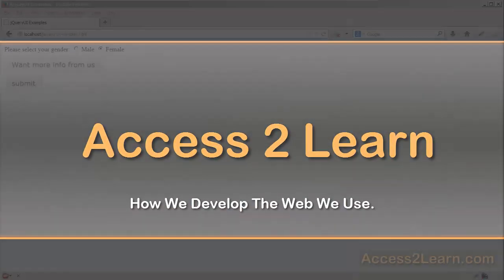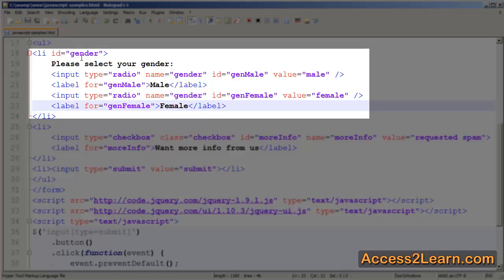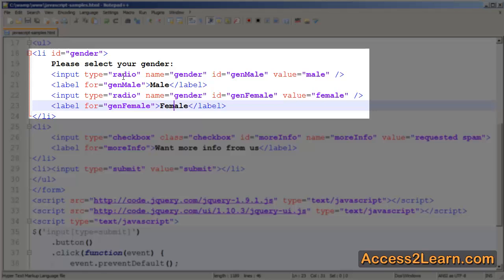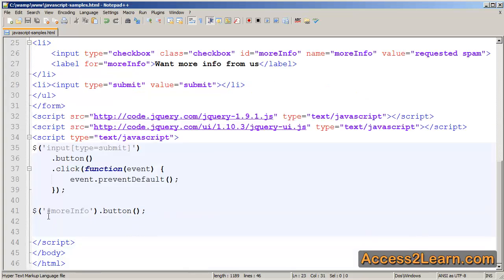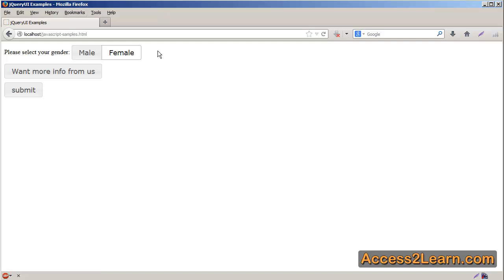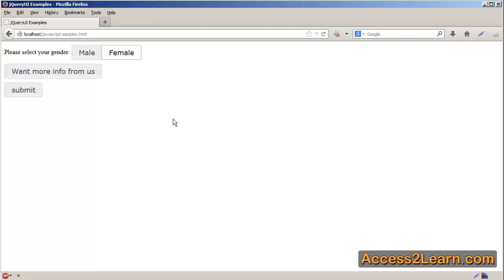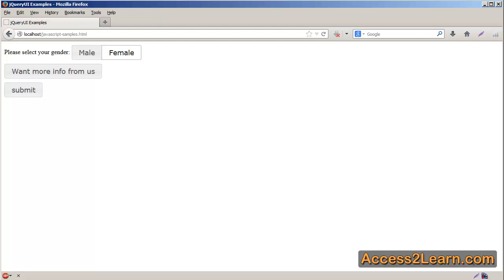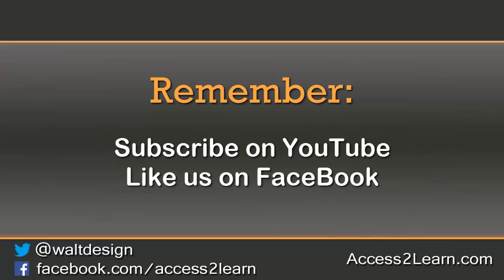Using jQuery UI to Create Button Sets with Radio Buttons - Tutorial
If you want to have nicer looking Radio Buttons, jQueryUI has a way to do this. They will update your standard radio buttons, and can even group them nicely.
In this quick tutorial, I'll show you how to use a buttonset() to get the buttons working together as a single group.